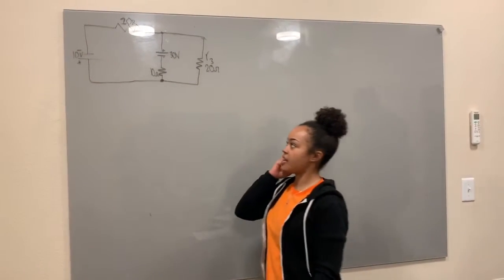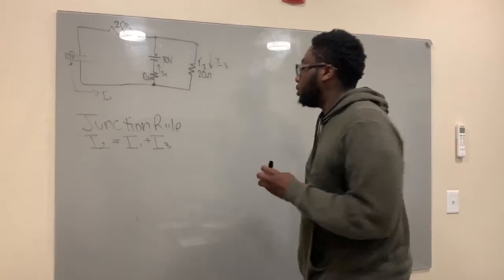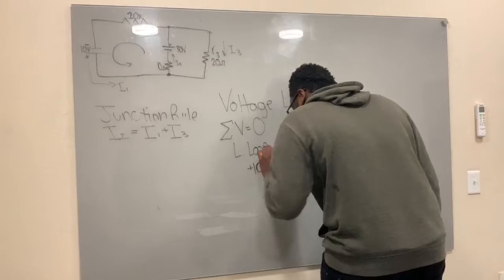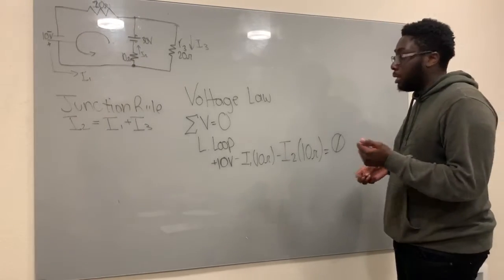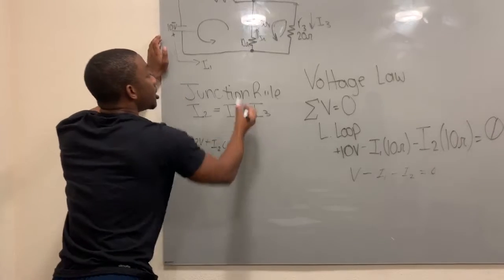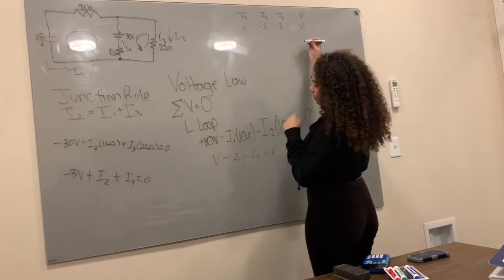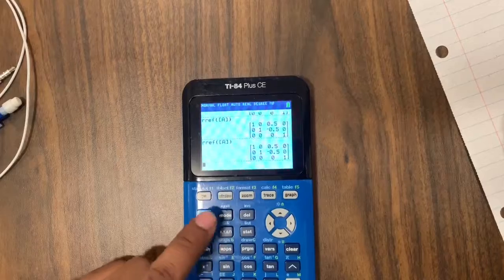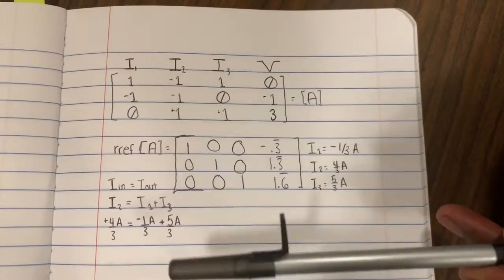Physics II Project